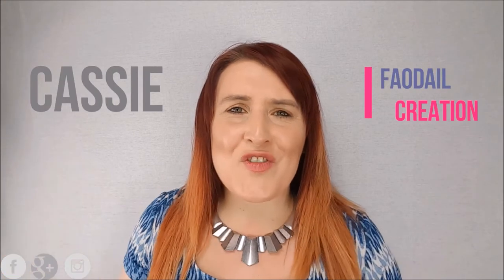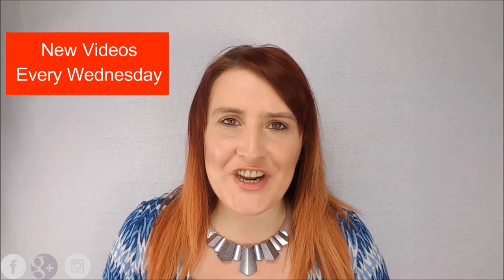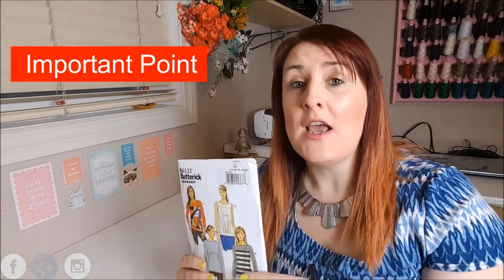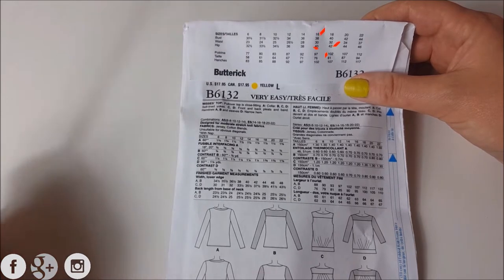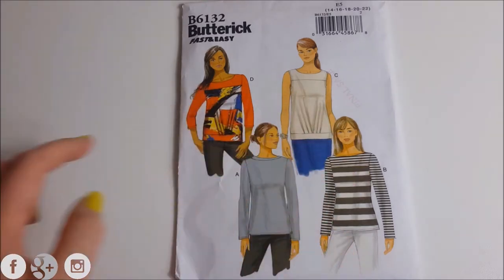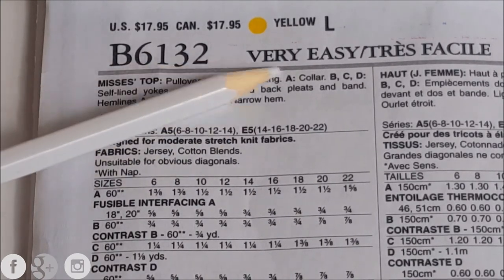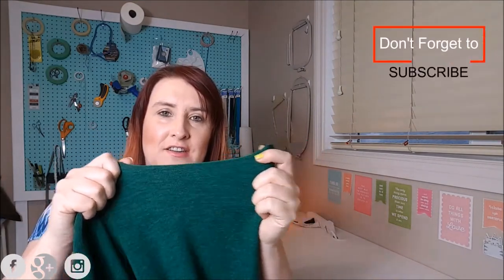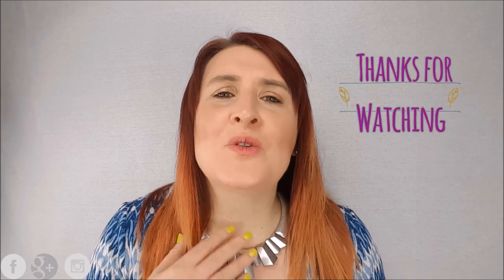understanding how to read Sewing Pattern Envelopes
0:00 understanding how to read Sewing Pattern Envelopes
0:24 Skip Intro
0:26 Finding a sewing Pattern at the store
1:20 Sewing pattern books in the store
1:39 Sewing Pattern Codes and Sizes on the envelope
2:13 Material requirements for your sewing pattern on the envelope
2:28 Vanity Sizes explained on the envelope
2:48 Review of the back of an actual sewing pattern on the envelope
3:35 Different Styles of the same sewing pattern on the envelope
4:14 Additional information is found in the sketches at the back on the envelope
4:33 Review of each sewing pattern on the envelope
5:03 Type of fabric requirements for sewing pattern on the envelope
5:14 If your pattern requires a stretch fabric on the envelope
6:21 Fabric amount to sew the garment on the envelope
6:46 Sewing pattern envelope